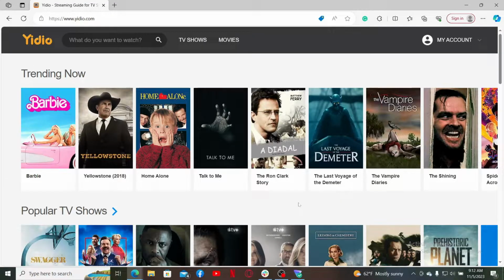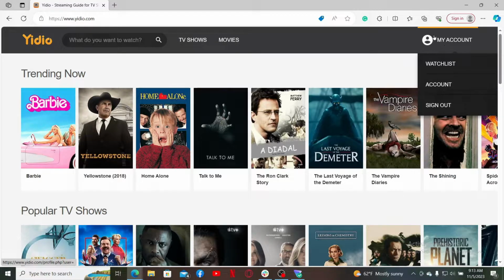How to Logout Yidio Account 2023? Yidio Account Sign Out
Secure your Yidio account by learning how to log out properly. This tutorial will guide you through the steps to ensure your data remains private. Sign off from Yidio with confidence!